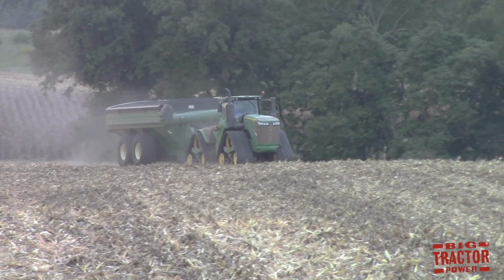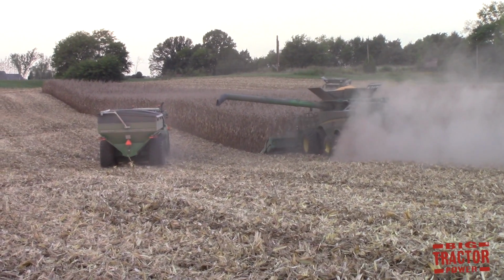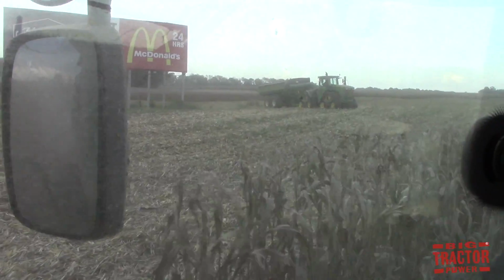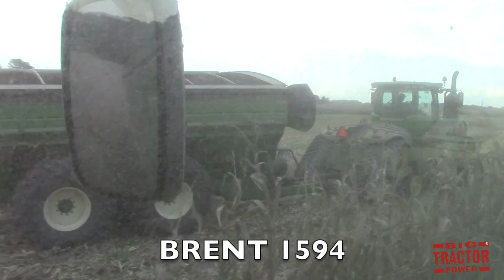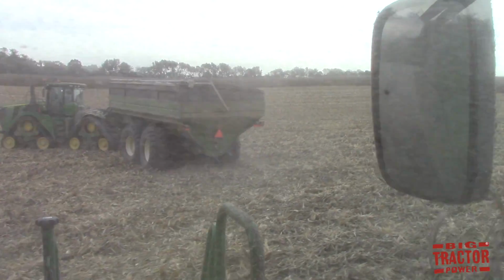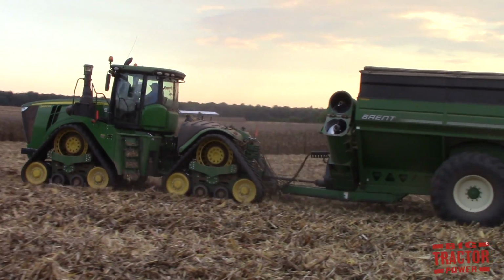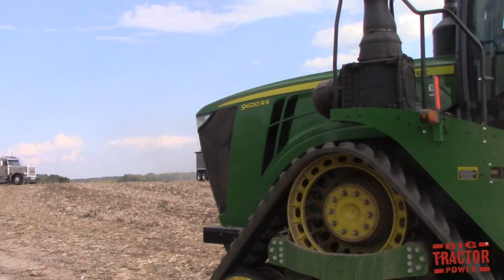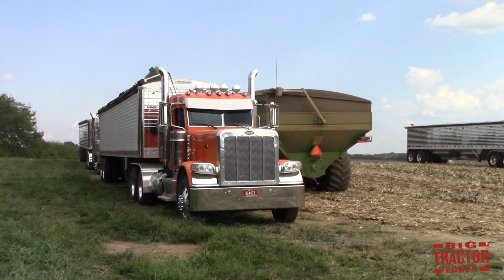Big 1,500 Bu. Brent 1594 Grain Cart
Big Tractor Power is out in the field with a 1,500 Bu. Brent 1594 Grain Cart.  The farm is using a 620 hp John Deere 9620RX tractor to pull the Brent grain cart to keep three 400 bu. 473 hp. John Deere S680 combines harvesting 12 rows of corn at a time moving through the harvest.  This video spends time in the field and up in the cab of the John Deere 9620RX 4wd and S680 combine.